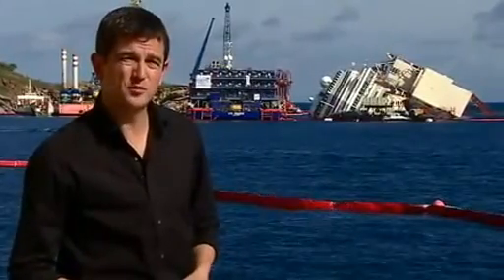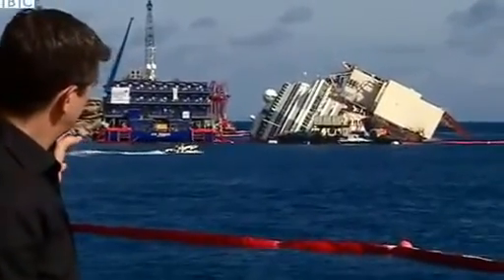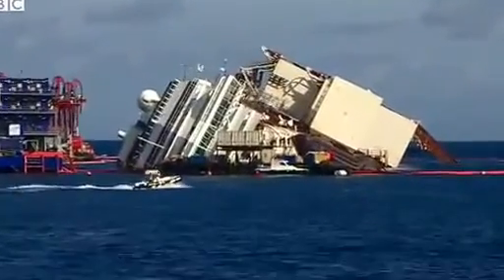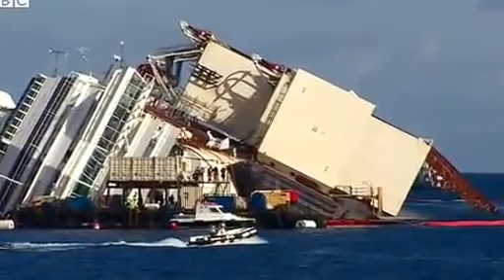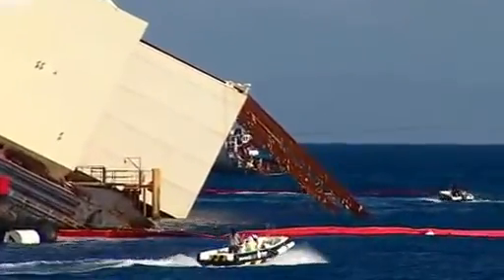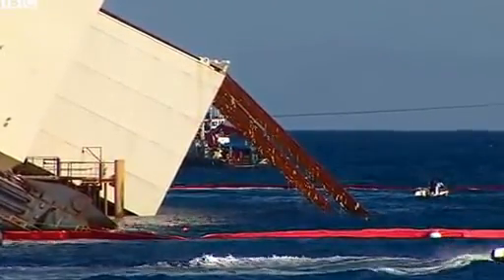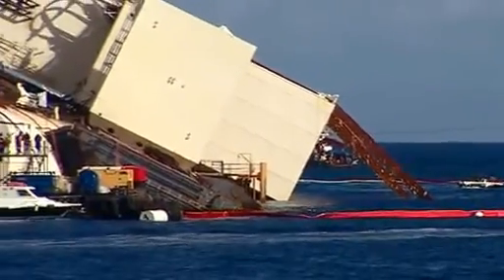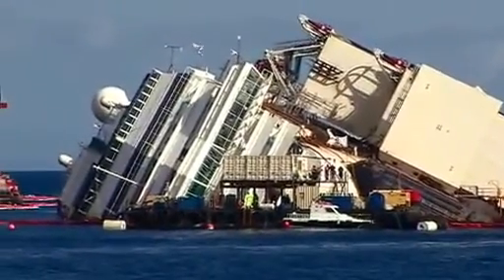costa concordia how The Salvage Is Progressing